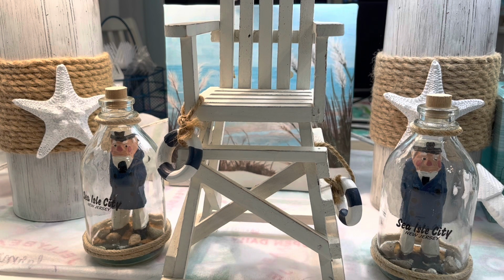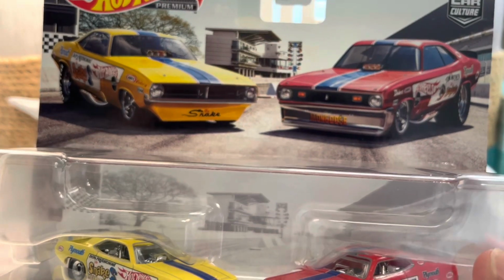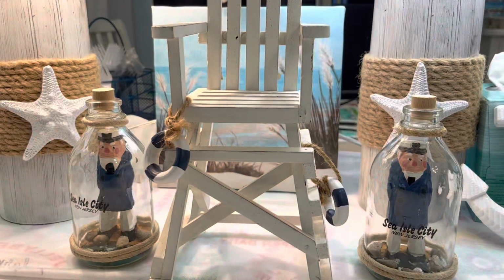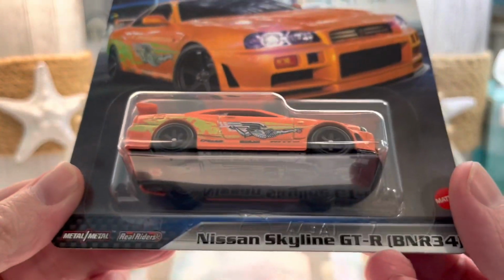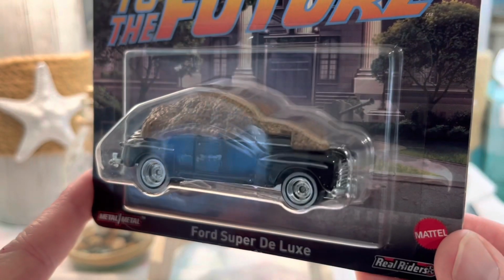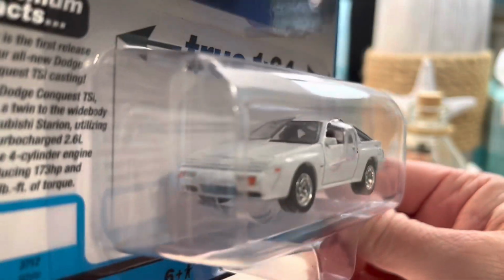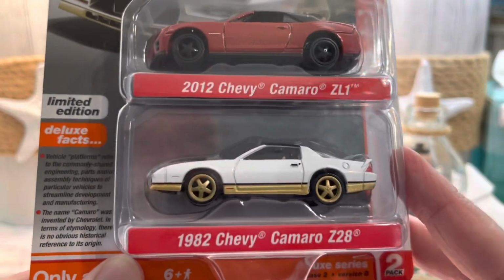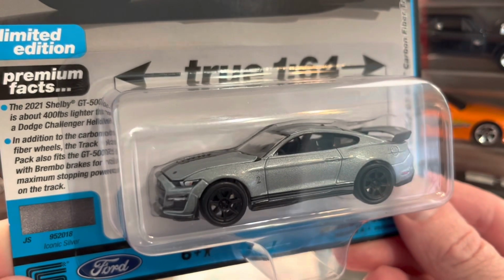Diecast Clown 🤡 - Weekly Haul - Auto World - Johnny Lightning - Hot Wheels